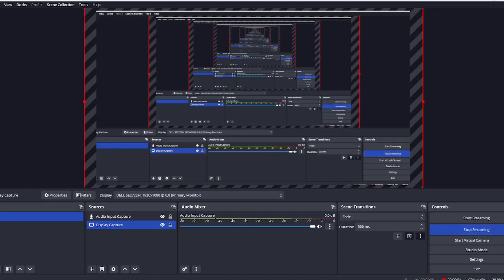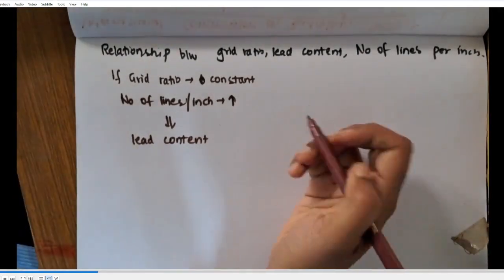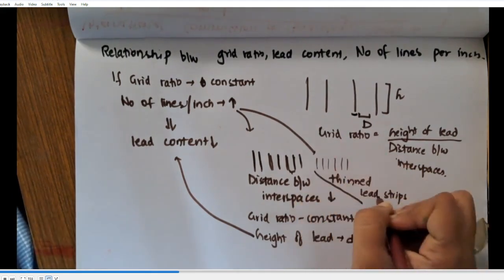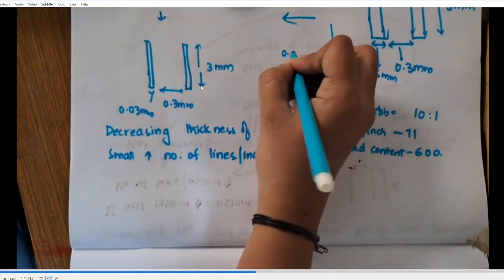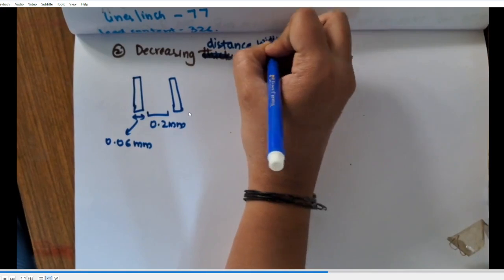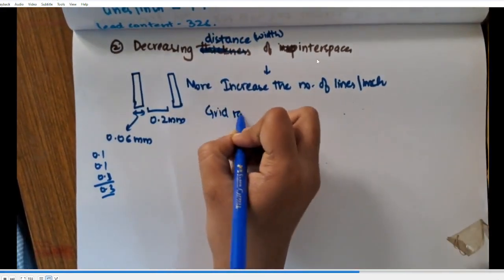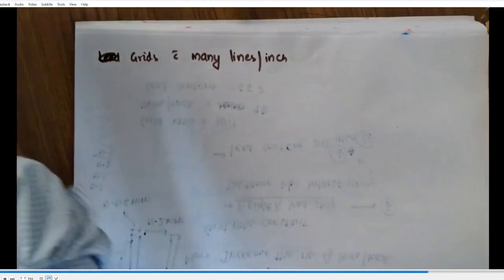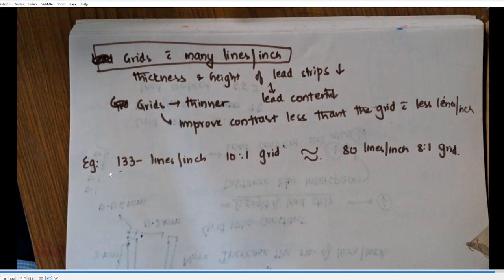Grids Lec 3 Lead Content